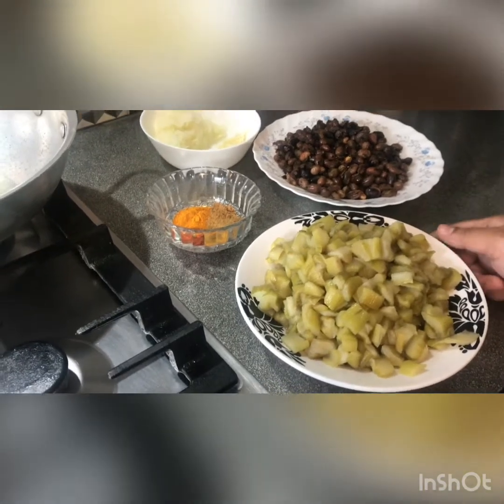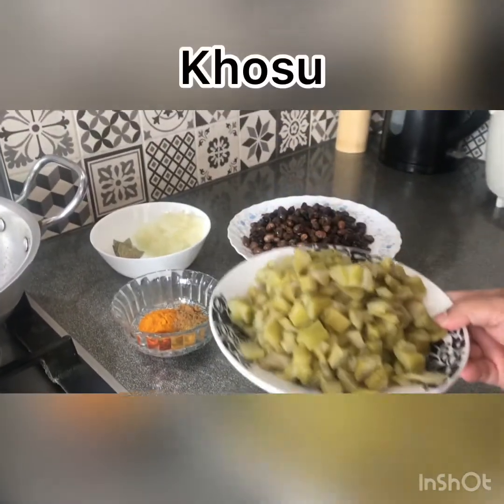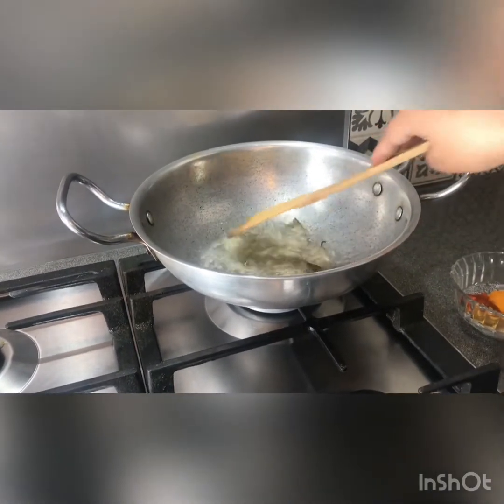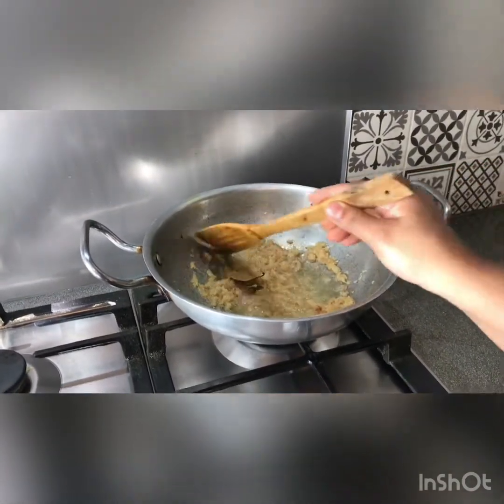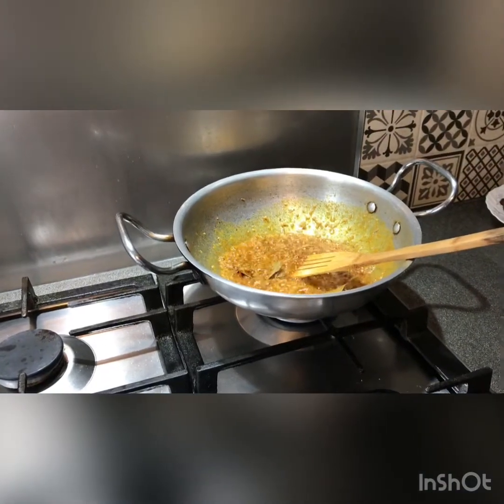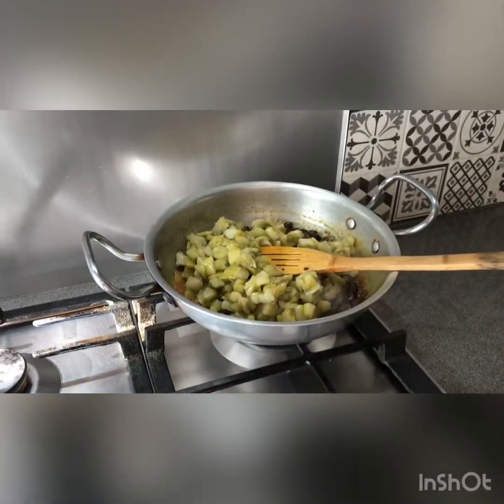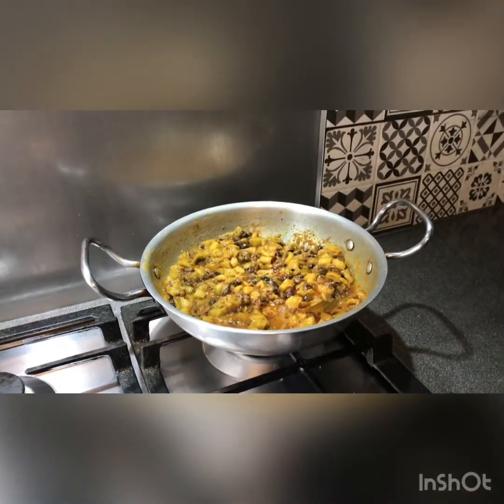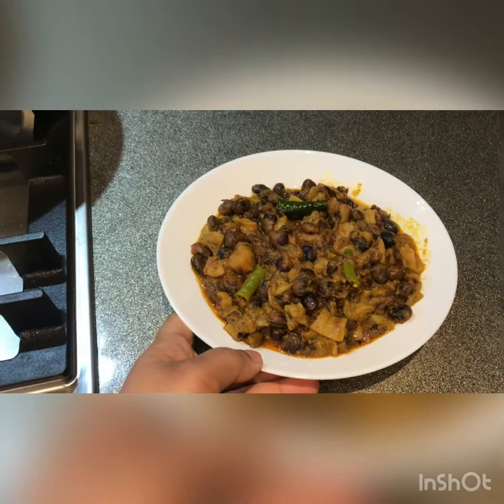Uri bis with khosu curry